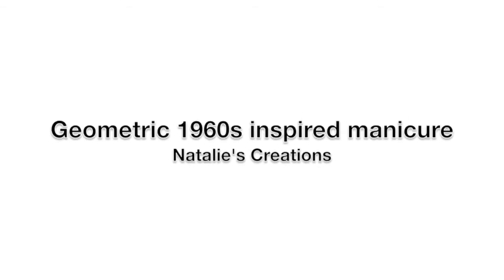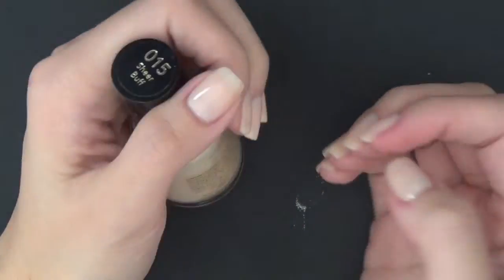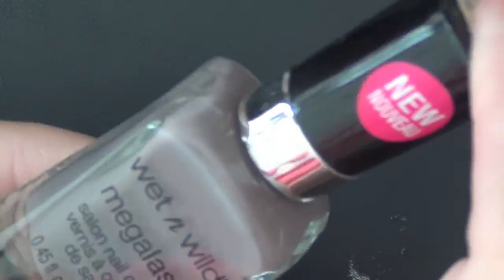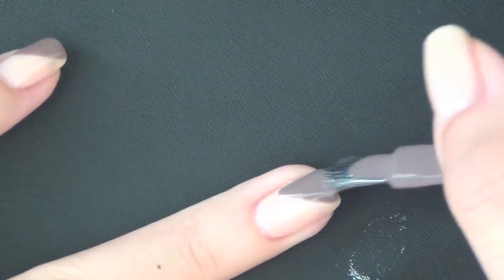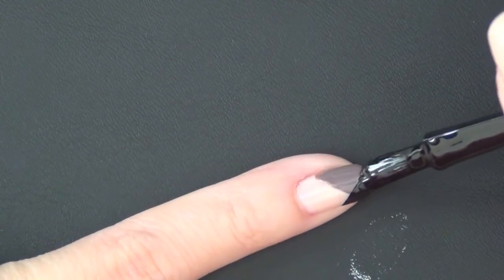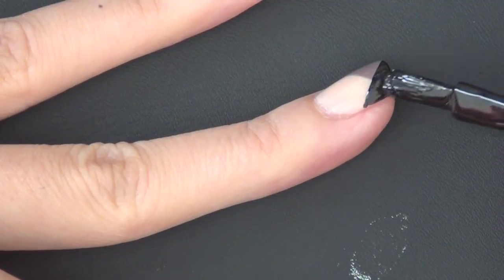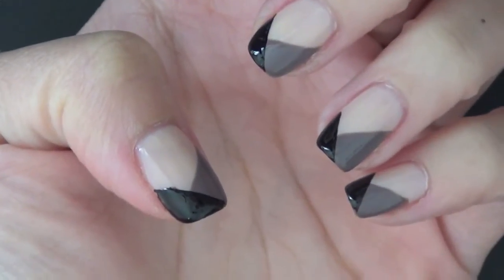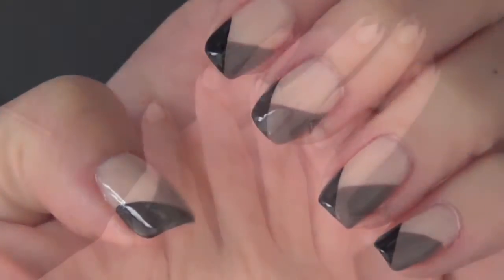Geometric 1960s inspired manicure - Natalie's creations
This is an easy but bold manicure inspired by geometry and the 60s.